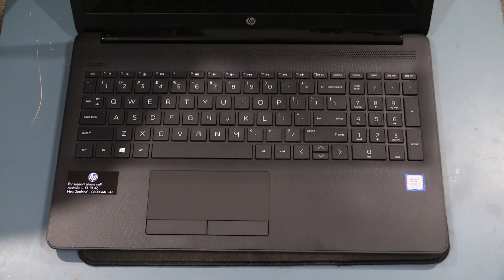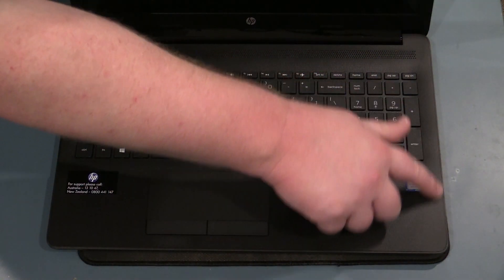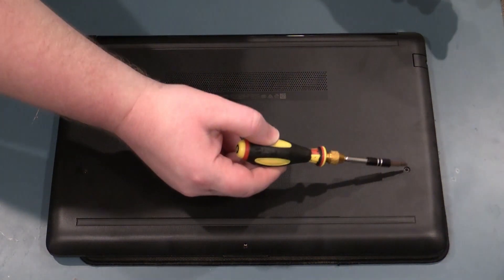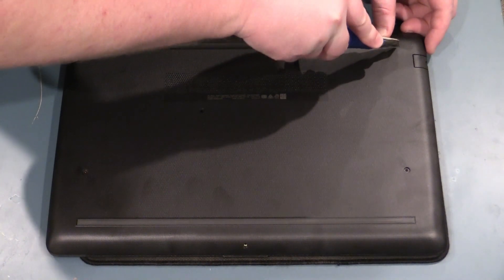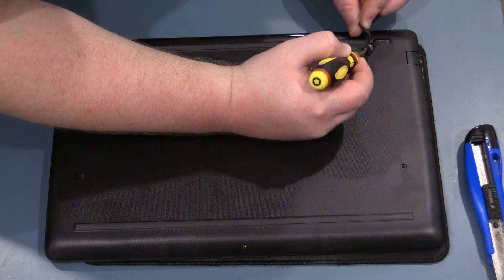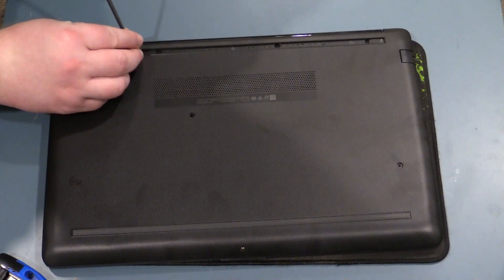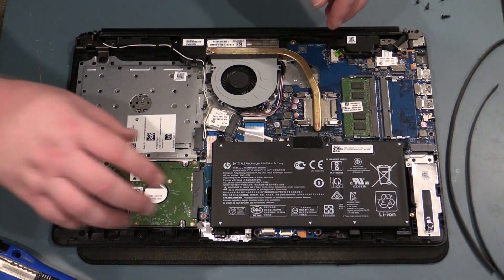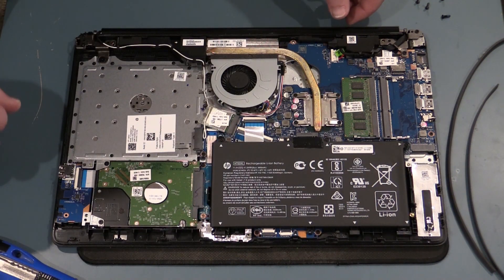HP 15-DA (15-da0094TU) disassembly take apart for memory, HDD or SSD upgrade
I need your help, you need mine...

This video applies for disassembling most of the HP 15DA series of HP laptops.

This video isn't intended to be perfect, I make mistakes in my work, so you can see them and see also what 'not' to do when doing your own upgrades.

I hope this video is good enough to get your HP neatly disassembled / taken apart for your SSD, hard disk or memory upgrade.

Apologies for any sound sync errors in my editing.

The HP 15-DA series laptop is a little tricky to take apart, but it's disassembly is trickier to achieve without completely hacking the chassis in the process.

This is the process that I use when taking it apart to keep the body looking good without damaged edges.

HP-15da0094tu disassembly video.

Anthony